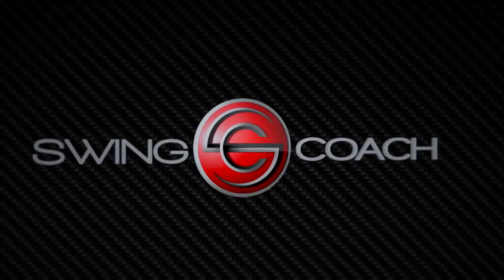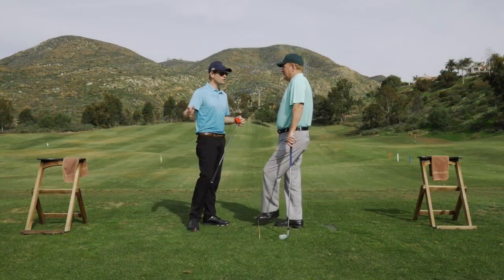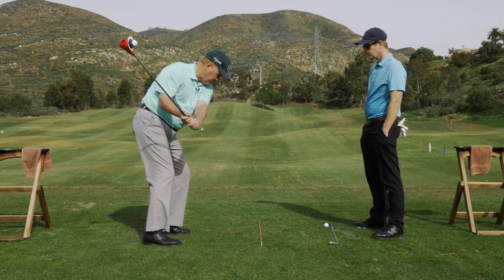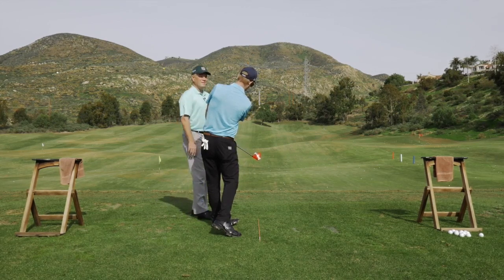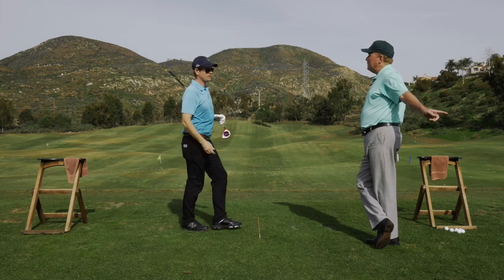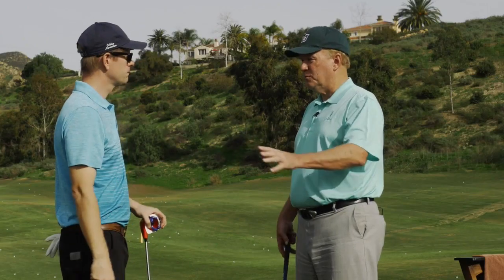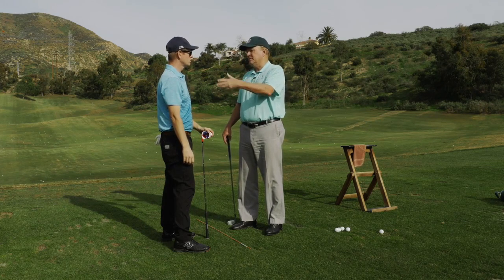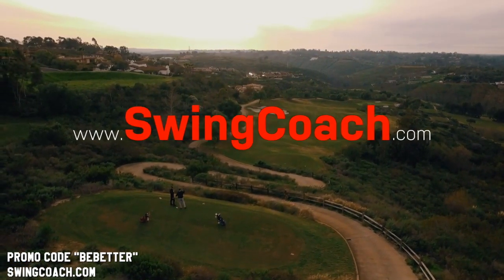Fixing Over the Top with Dean Reinmuth and The Swing Coach Golf Club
BE BETTER GOLF MARCH 14 golf school in Long Beach,CA

I talked about this check go ball balance marker that Guerin Rife says is essential.
Check GO

Links to stuff I use in videos

Rode Videomic with Fuzzy ( Actually $149)

In the bag but not in this video
Srixon z765 irons
Srixon z965 irons
Evnroll putter